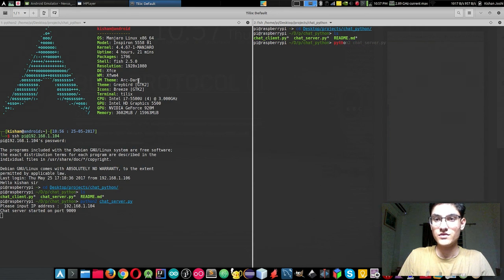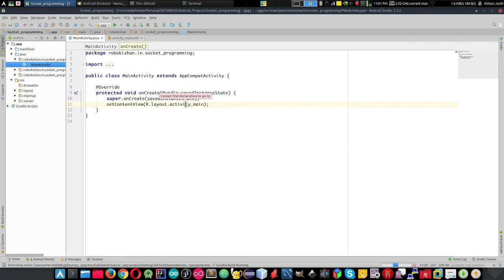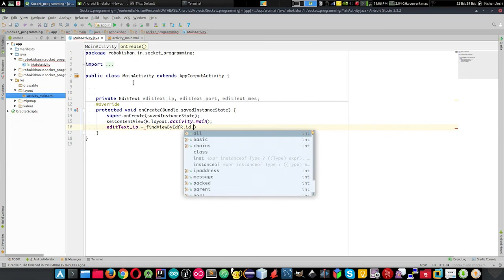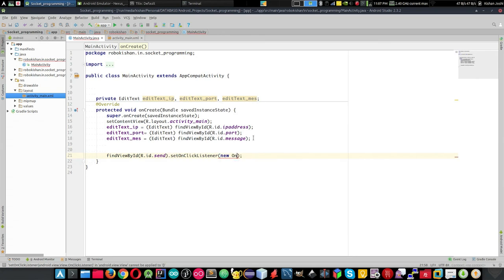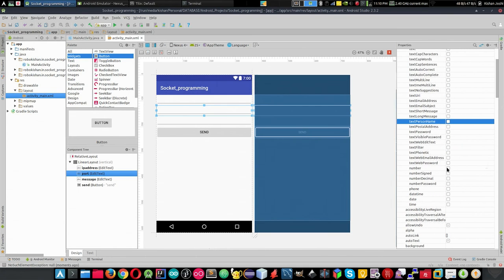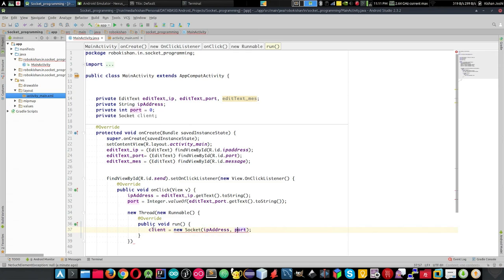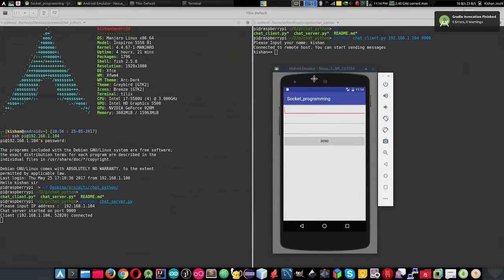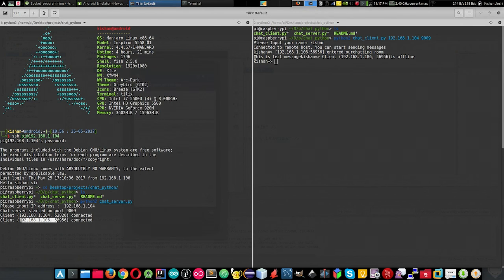Socket Programming in Android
In This Video i am going to show you how to create socket in android using raspberry pi linux server